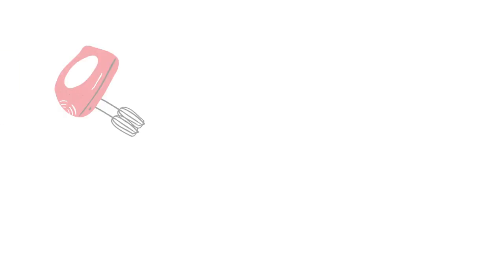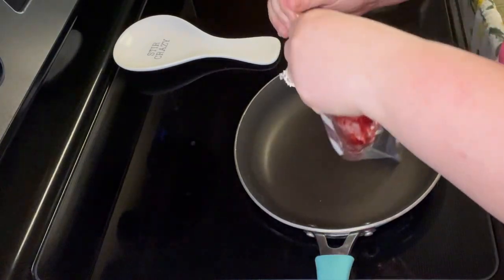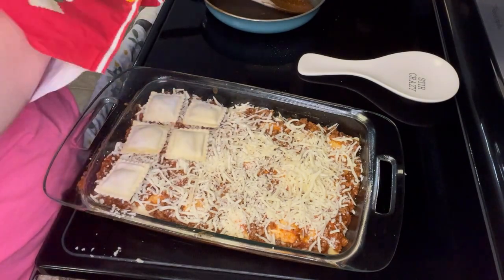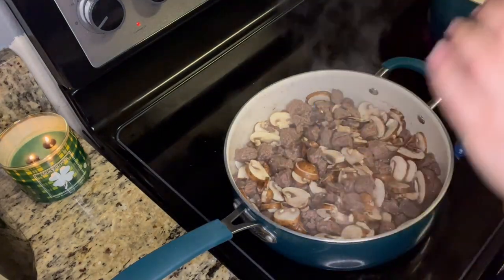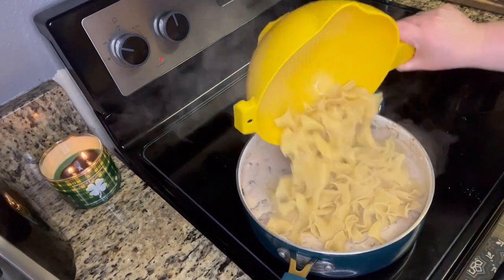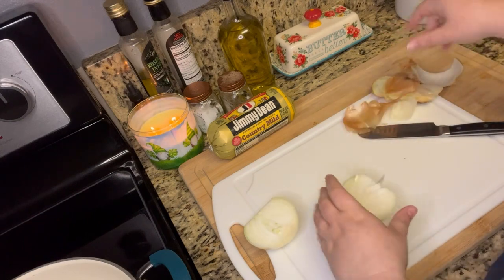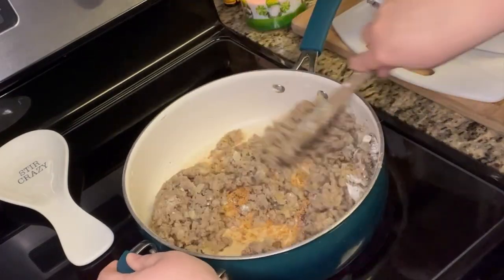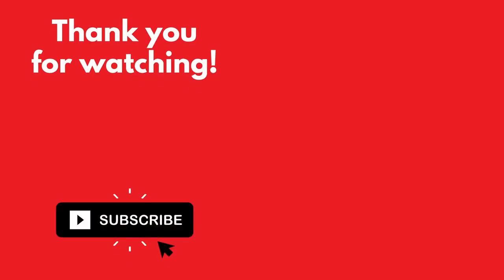🌟 WHAT'S FOR DINNER 🌟 4 EASY DINNER IDEAS | FAMILY FAVORITES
Hey Friends,
I hope you find at least one recipe you'd like to try.
Aubree

0:00 Intro
1:54 Chili Spaghetti
2:51 Baked Ravioli
7:51 Beef Stroganoff
13:32 Biscuits and Gravy